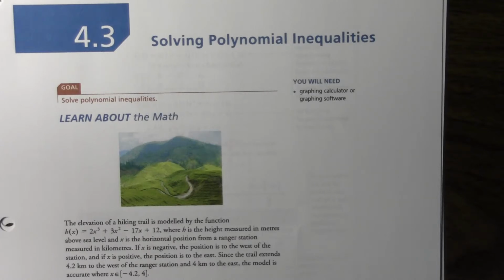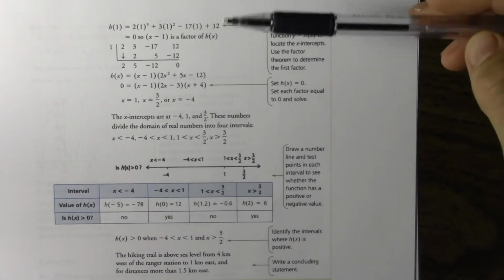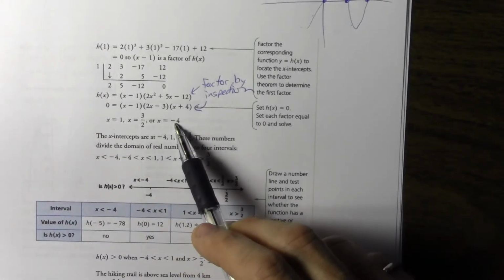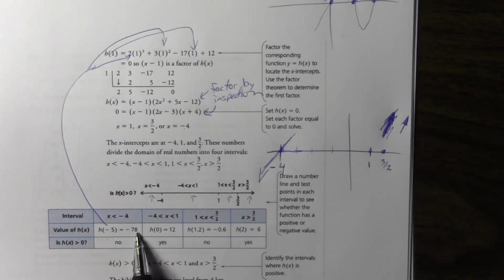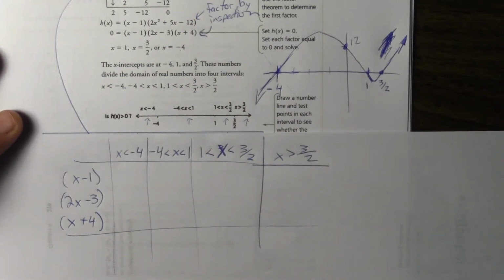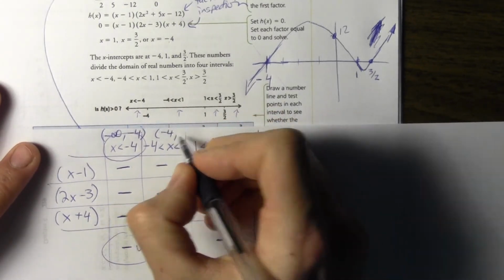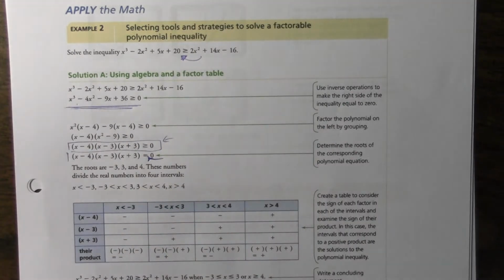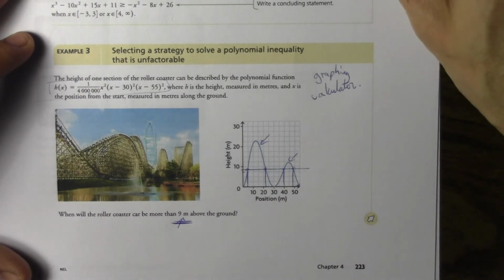4.3 Solving Polynomial Inequalities